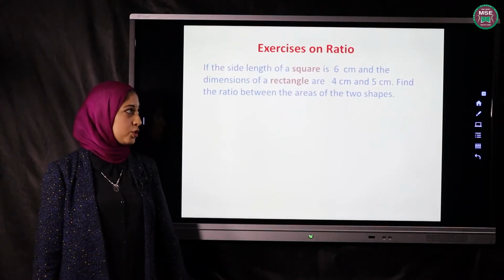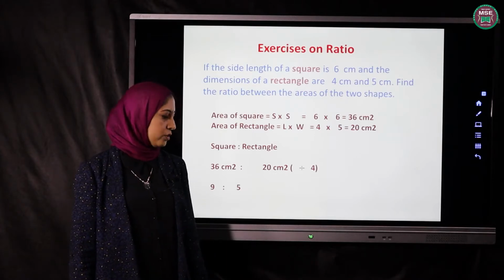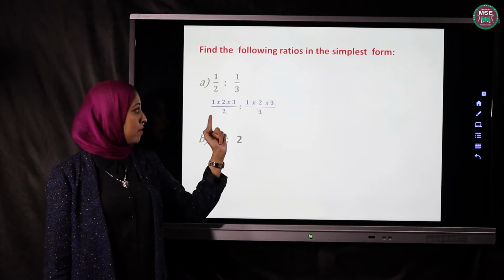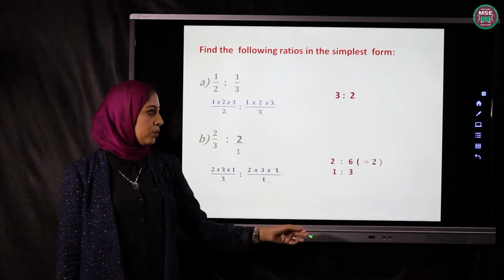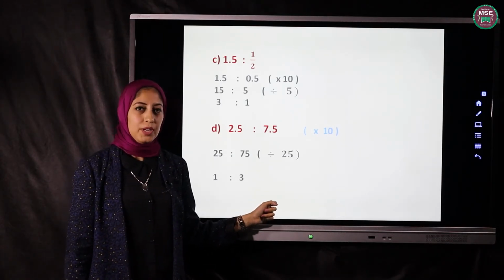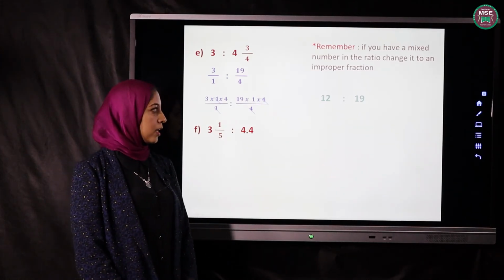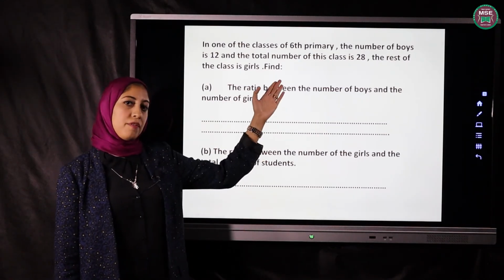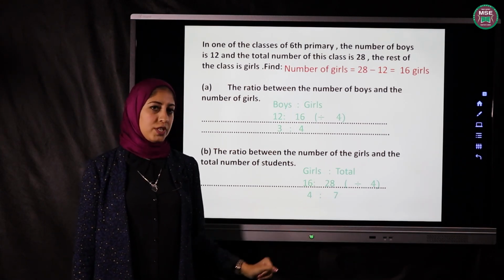5 الصف السادس الابتدائي هبه محمد exercises on ratio